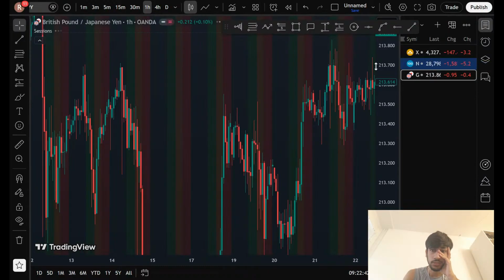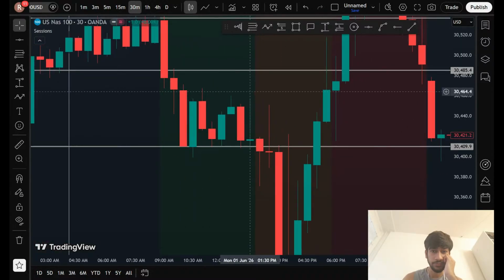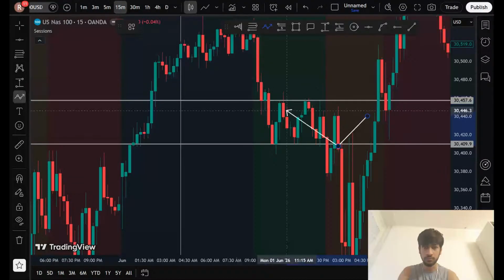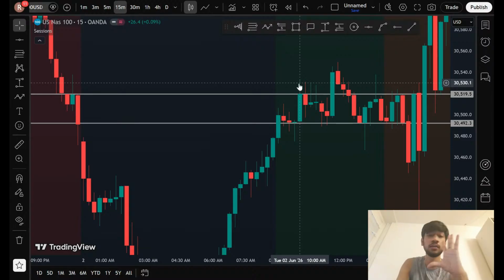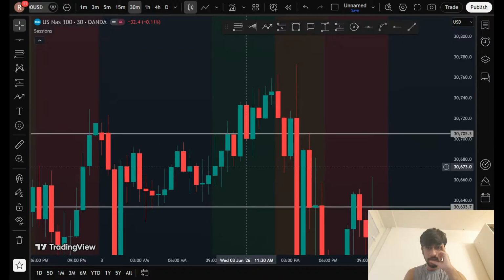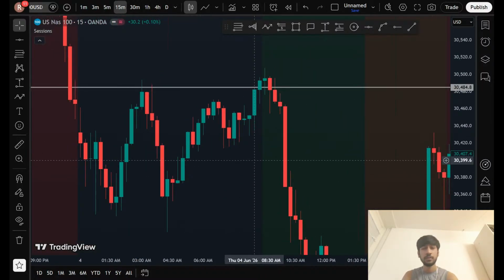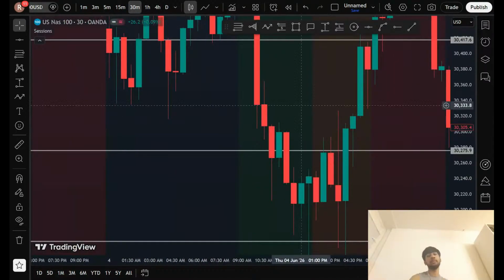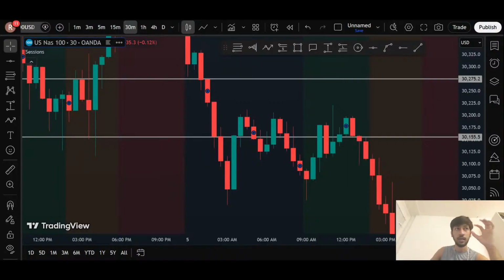JUNE 6 2026 . LEARNING , WEEKLY RECAP